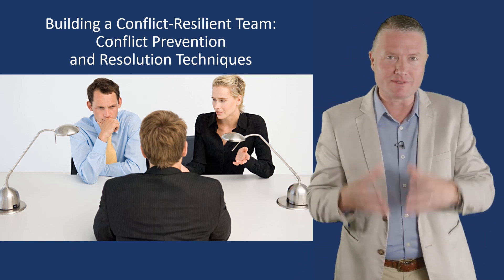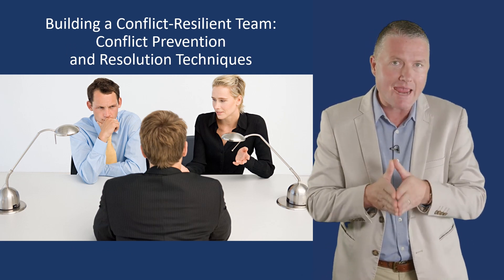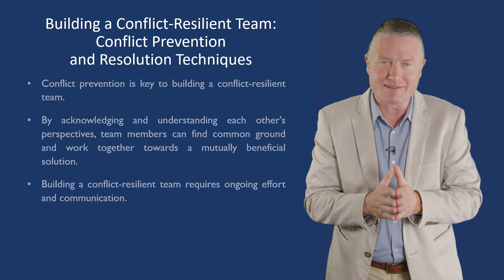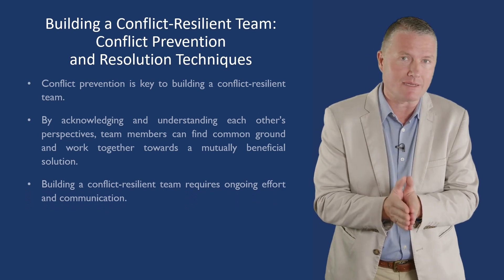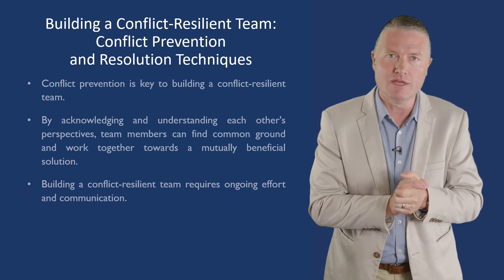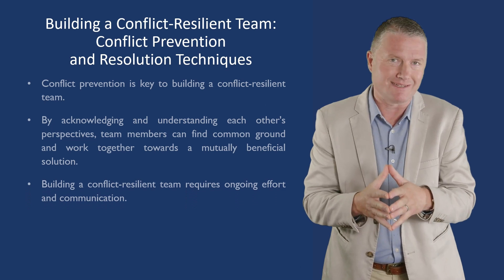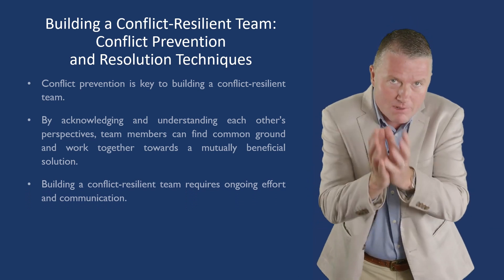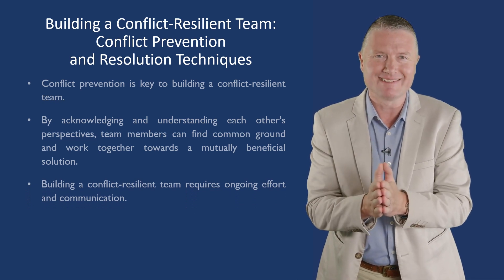BUILDING A CONFLICT RESILIENT TEAM CONFLICT PREVENTION AND RESOLUTION TECHNIQUES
THE STUDENT SUCCESS COACH
My name is Peter Alkema and I’m here to help you be successful in your studies, career and life.